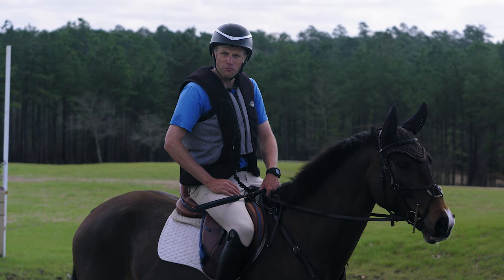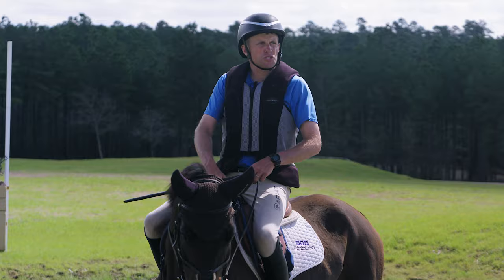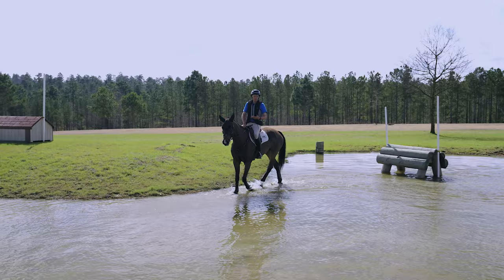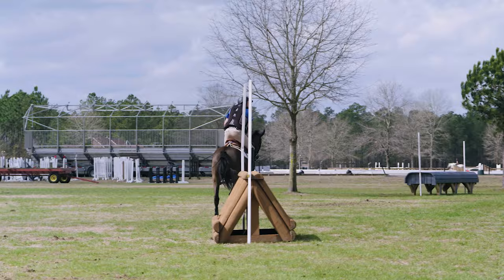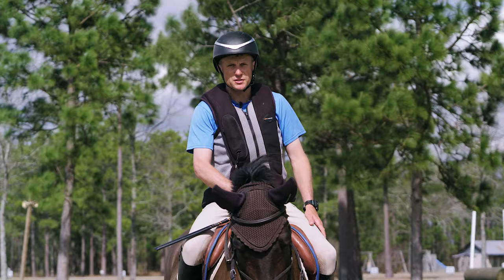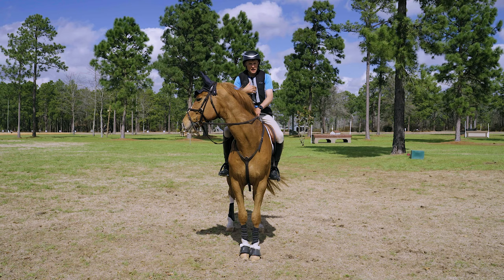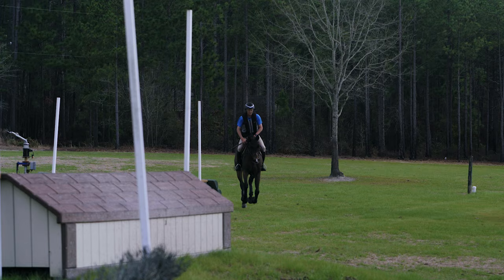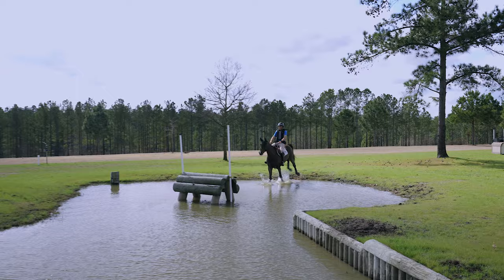Teach Your Horse To Be Brave on Cross-Country (Water Element) | Boyd Martin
In this lesson, you'll watch Boyd demonstrate some cross-country practice on different horses. He'll share his thoughts on how he instills confidence and bravery in his horses, so that they understand their jobs and trust themselves to answer each question.

Become a member and gain full access to Boyd Martin's masterclass courses